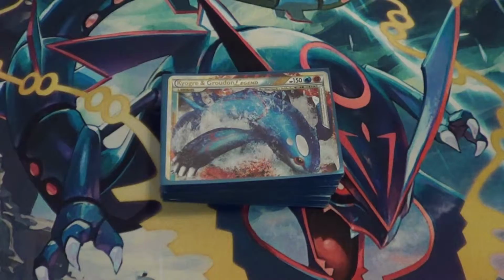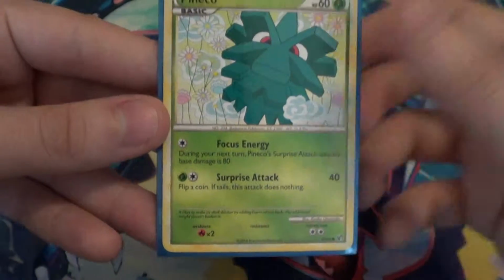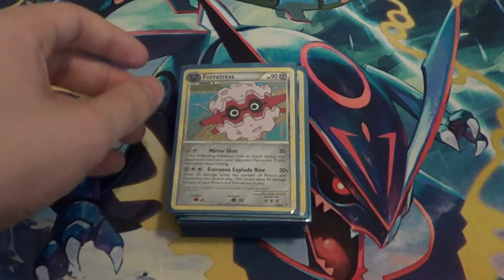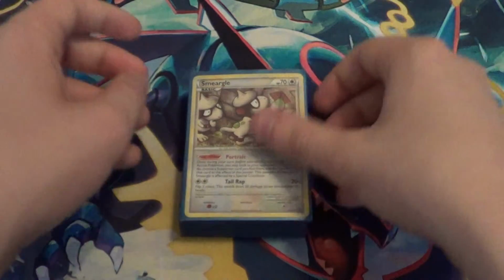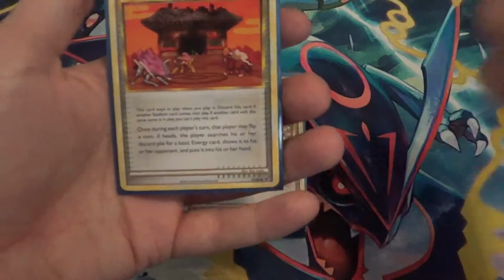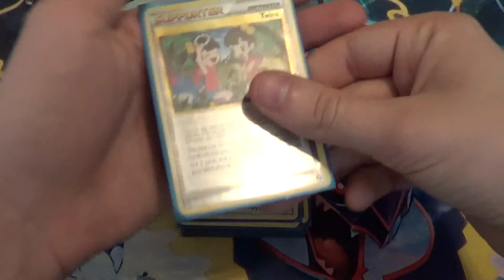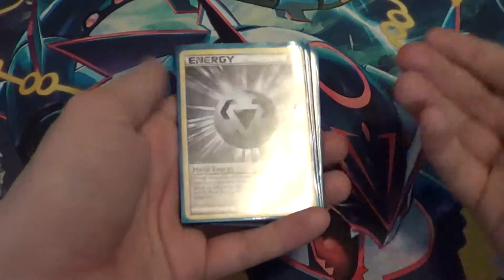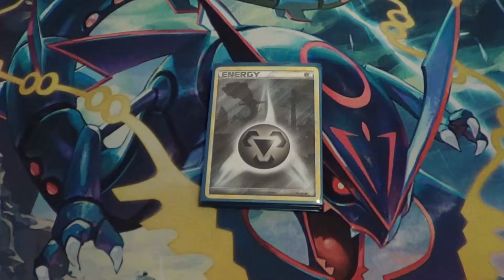"Metal Legends" Pokemon TCG Deck Profile